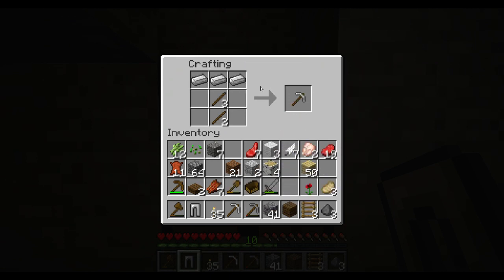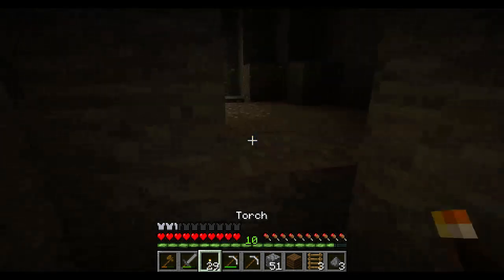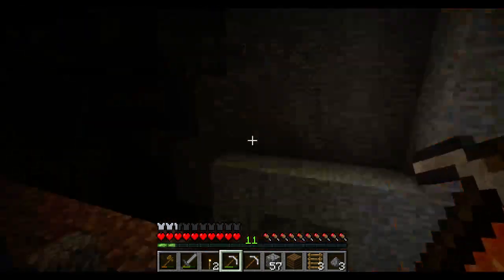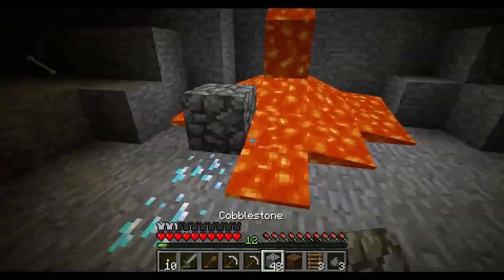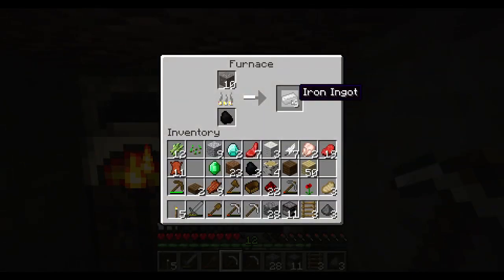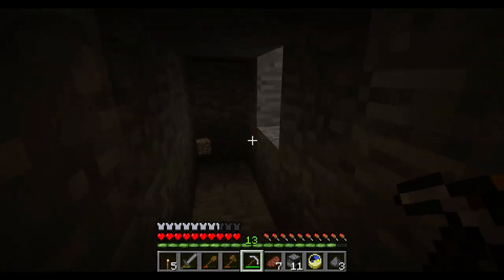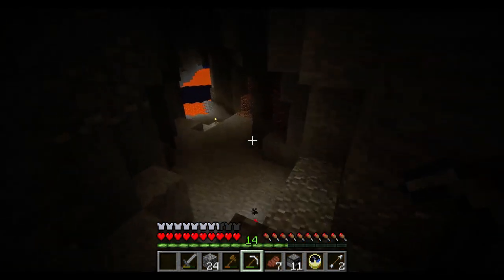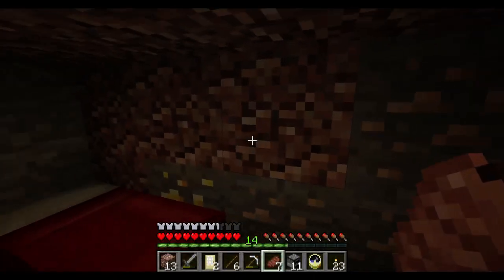Wakka's World Episode 3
Back to the Mad World of the Wakka

Episode 3